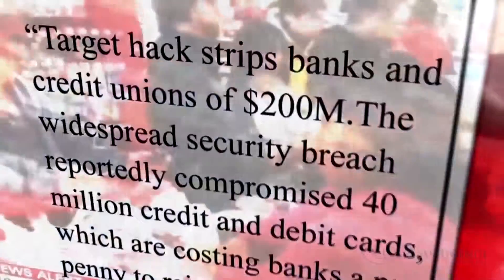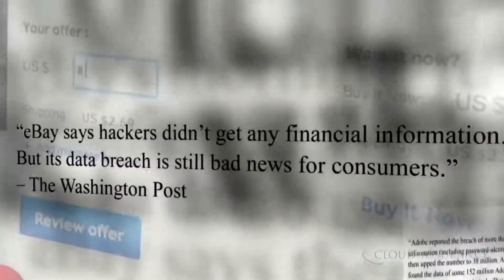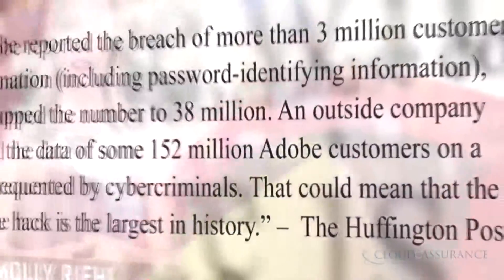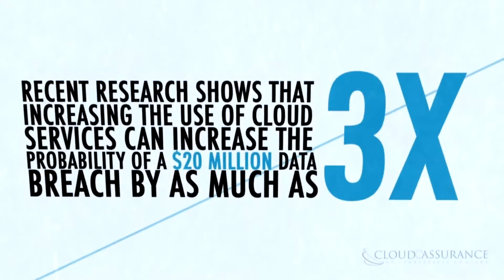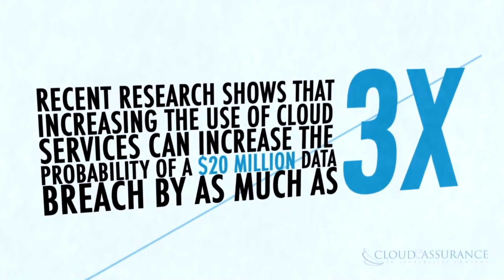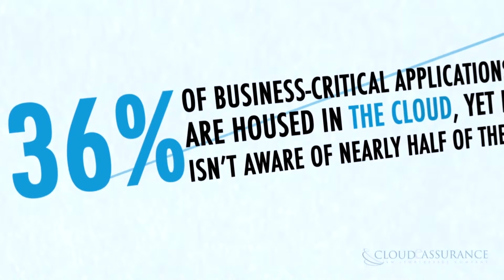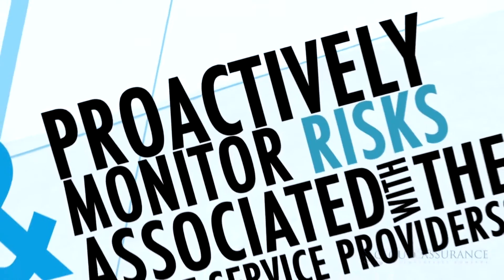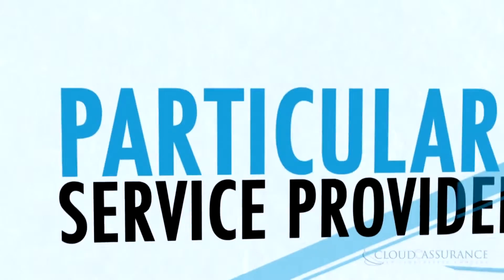CloudeAssurance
CloudeAssurance is the industry’s first risk-intelligent rating, continuous education and continuous monitoring Software-as-a-Service (SaaS) platform used to assess and assure a cloud service provider’s overall security as well as enabling providers to effectively implement the various governance, risk and compliance initiatives needed to adequately protect sensitive information within the cloud environment. AlertApp! is a Mobile App available from both Google Play and Apple Store (iTunes) powered by the CloudeAssurance platform and allows consumers to monitor the safety and security of their data in the cloud at any time. It provides users the ability to proactively track from the convenience of their mobile device and in real time, the cloud security ratings, security breaches, lawsuits and major outages impacting the cloud services that they use and enables them to act accordingly in response to these threats.